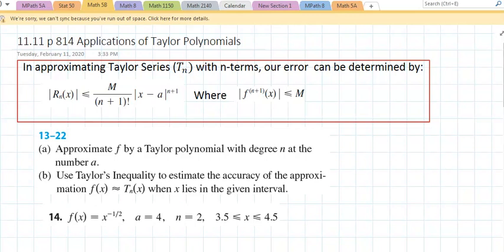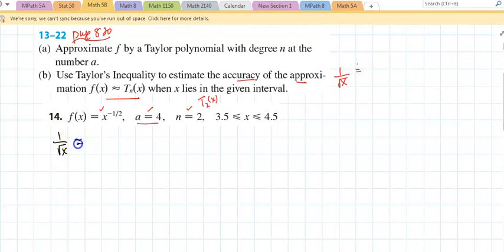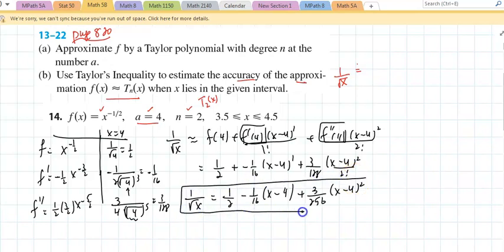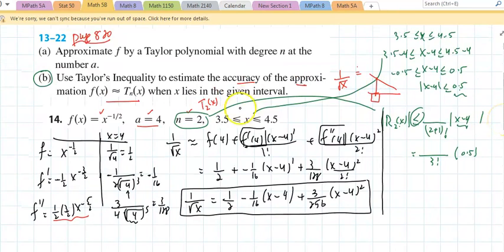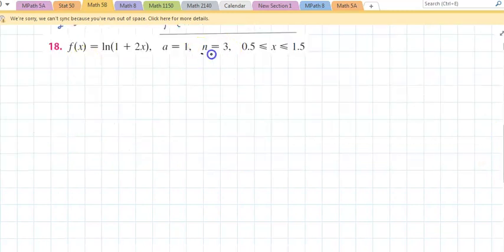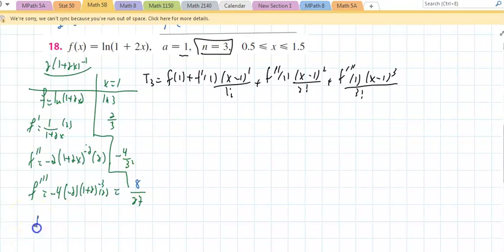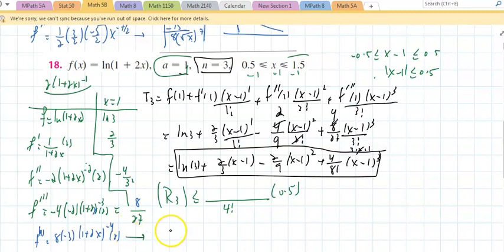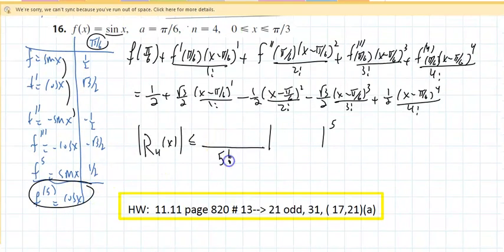Math 5B Section 11.11 Applications of Taylor Polynomials